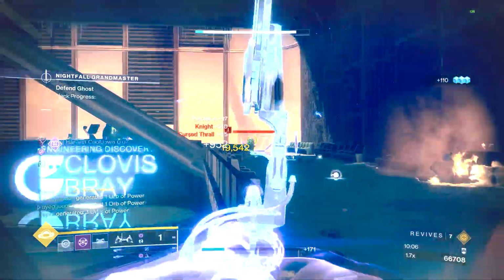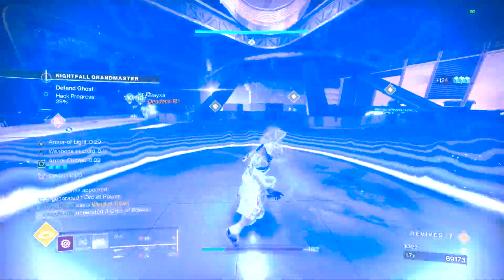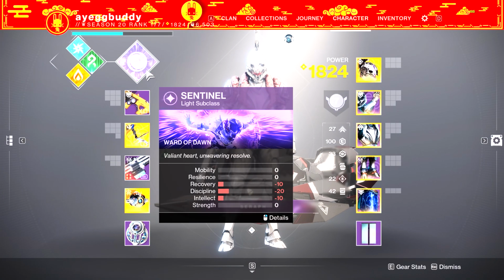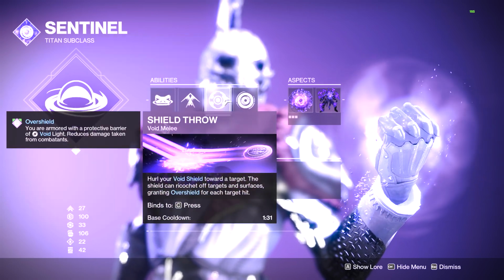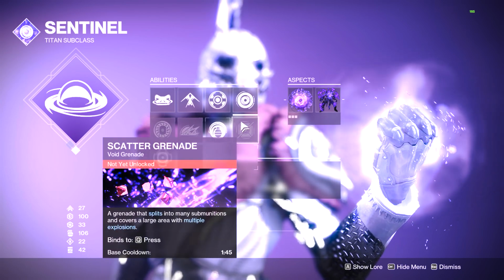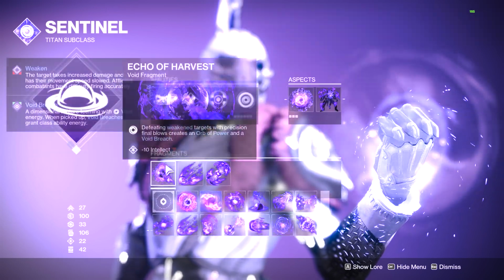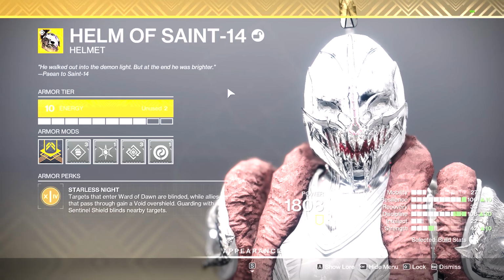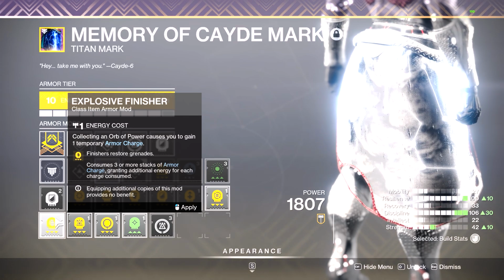This void titan SUPPORT build DESTROYS EVERYTHING endgame in | Destiny 2!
This void titan build can do any content in game and with the new mod system it just makes it better.